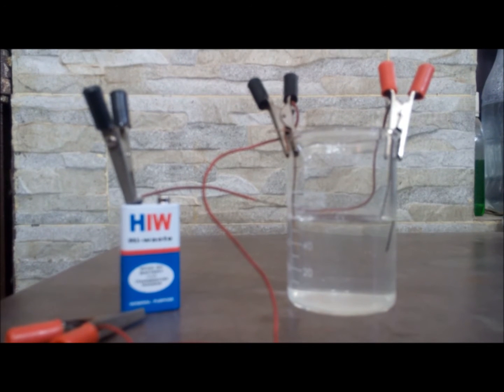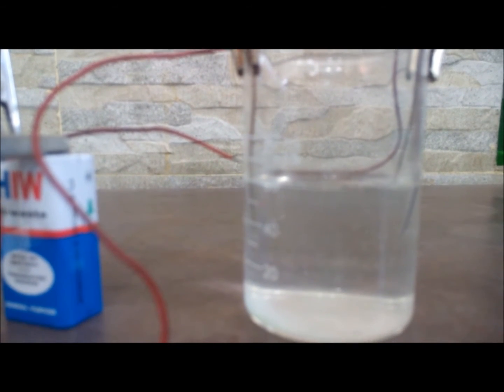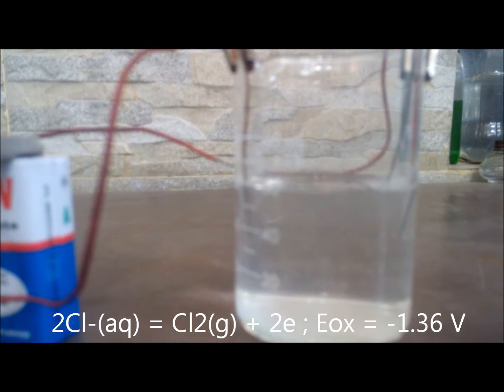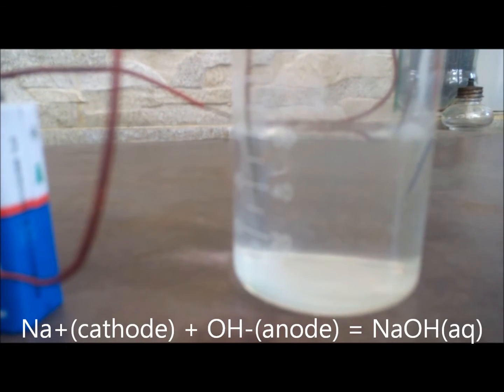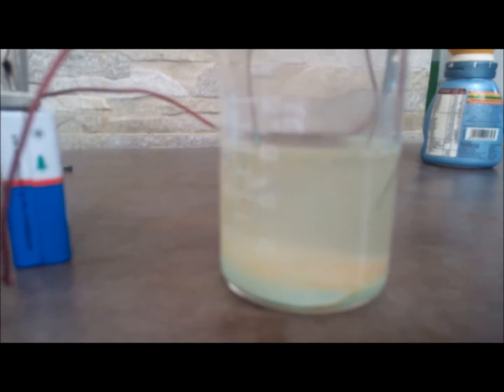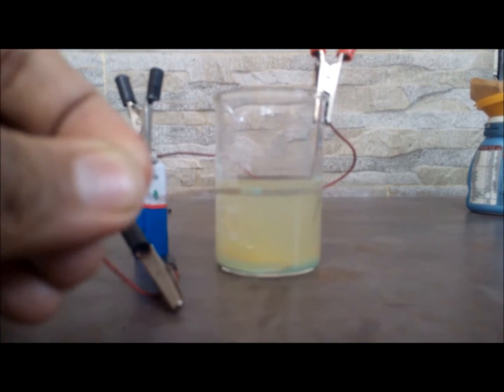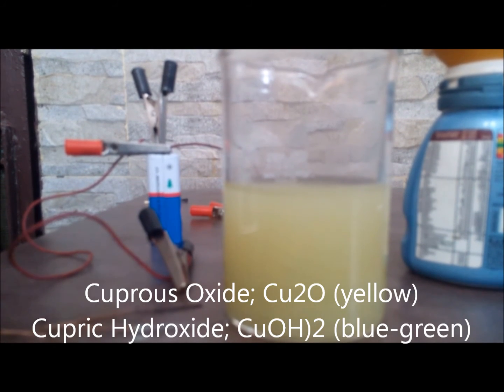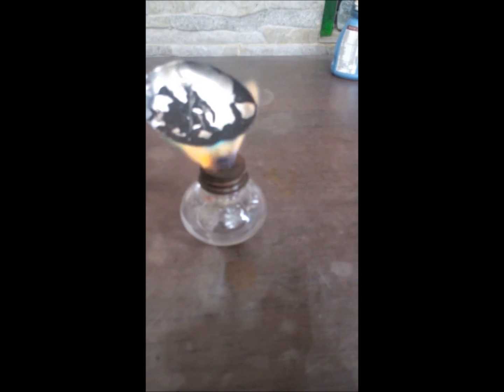Electrolysis of NaCl sol. with Cu electrodes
Here is the interesting chemistry behind the electrolysis of sodium chloride solution with copper wire electrodes.